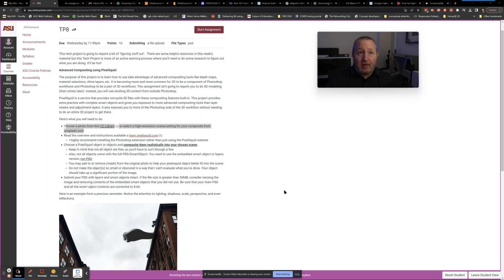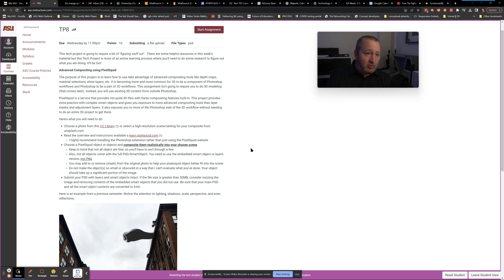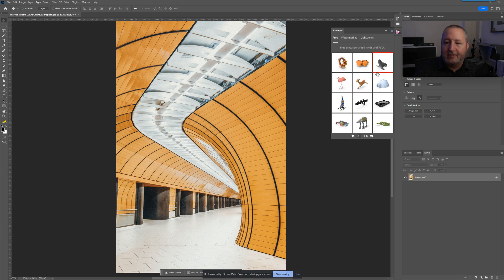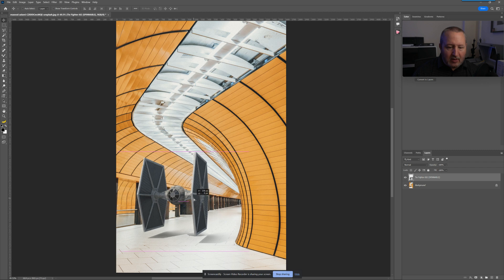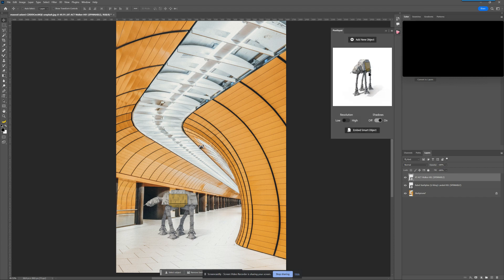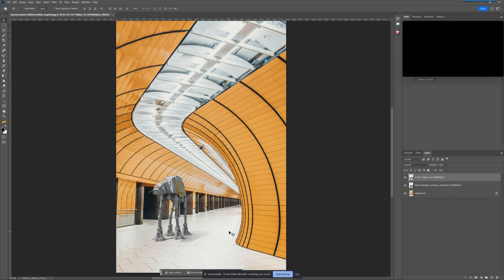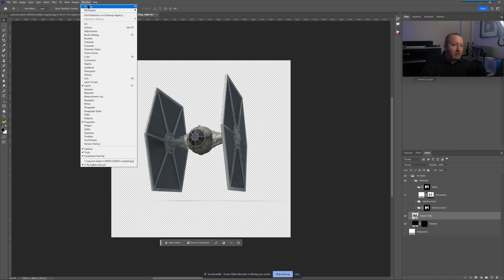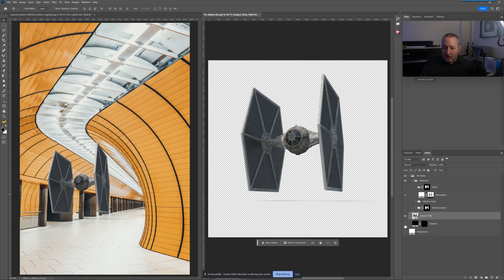TP8: Summer 23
TP8 overview